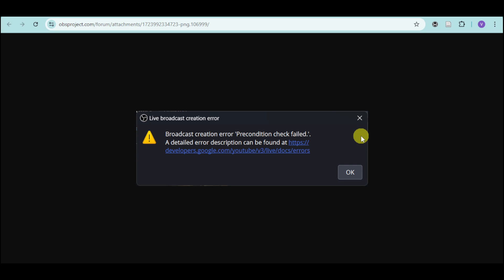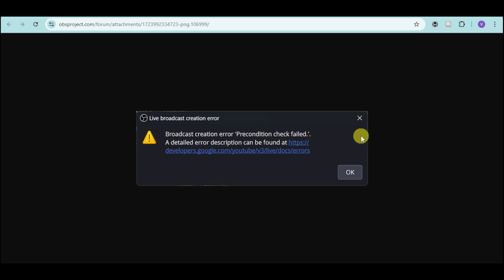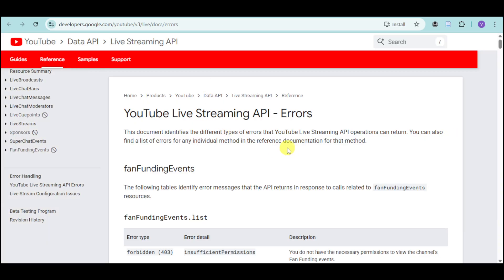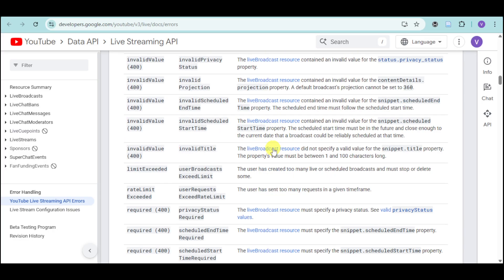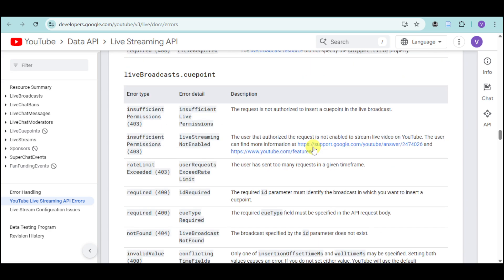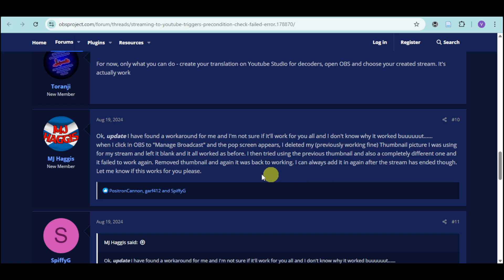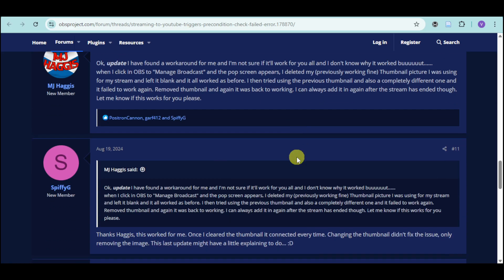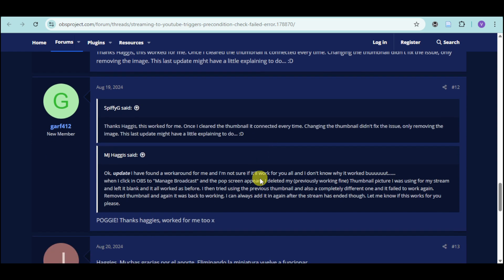⚠️Precondition Check Failed YouTube – How to Fix (2025 Guide)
📌 In this video, I’ll show you how to fix the “Precondition Check Failed” error on YouTube in just a few steps. It’s quick, easy, and clearly explained so you can follow without problems.